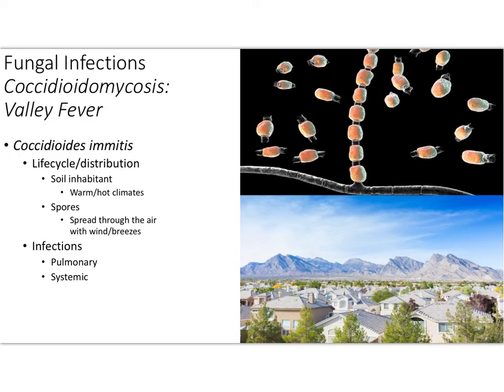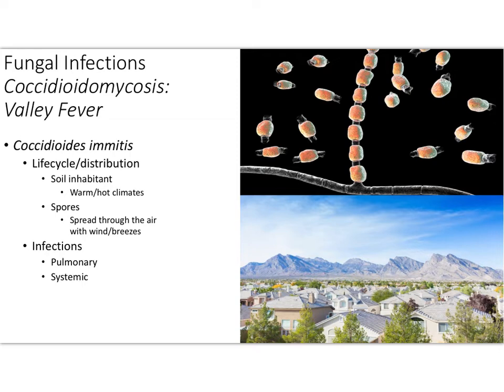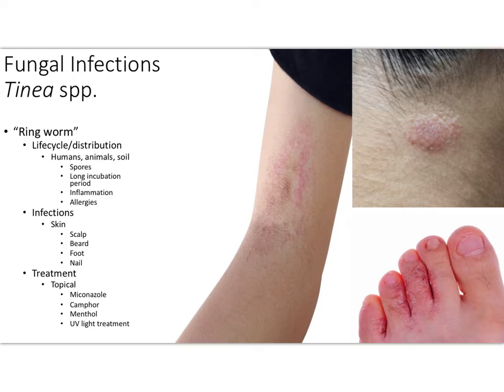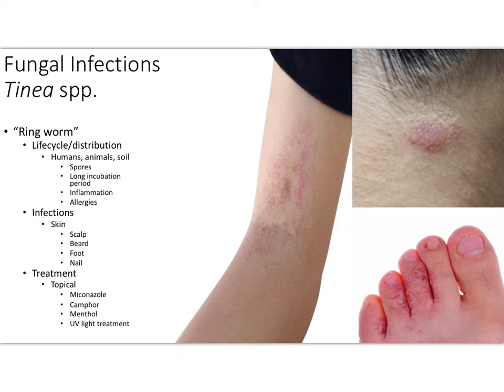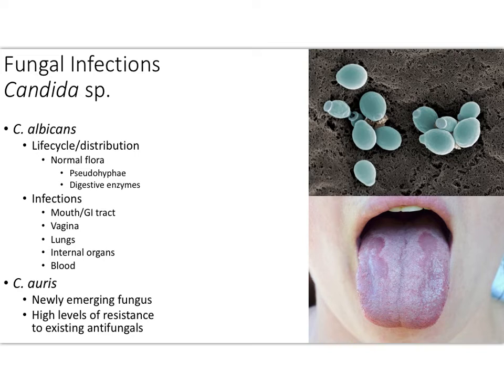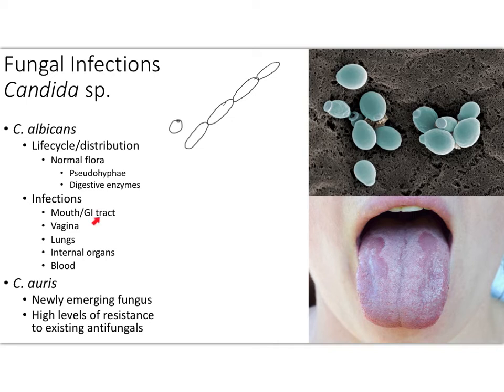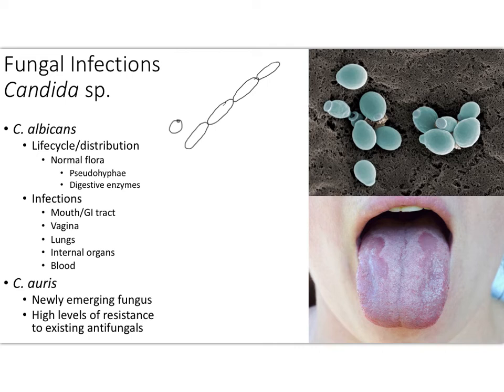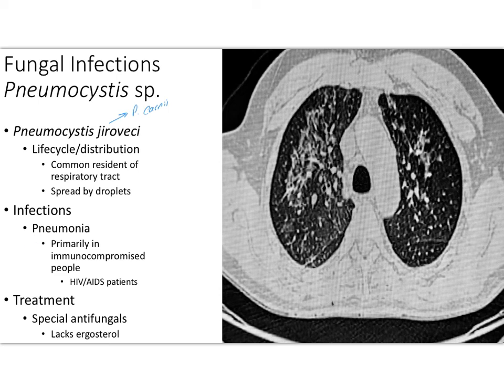Fungal Diseases-Chapter 20